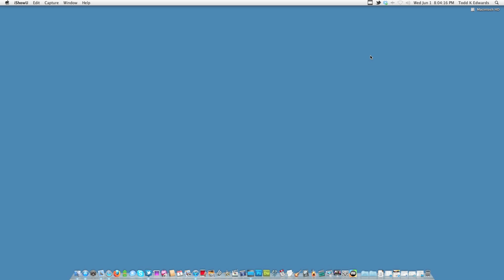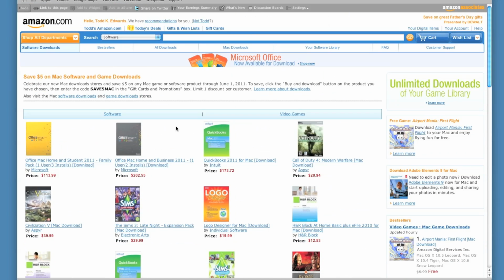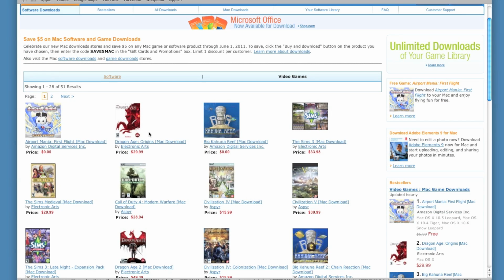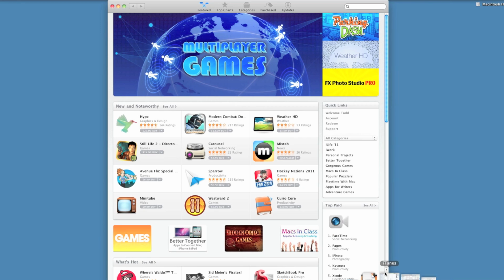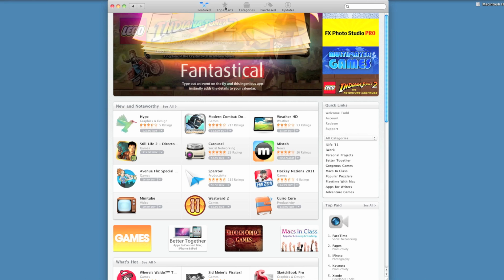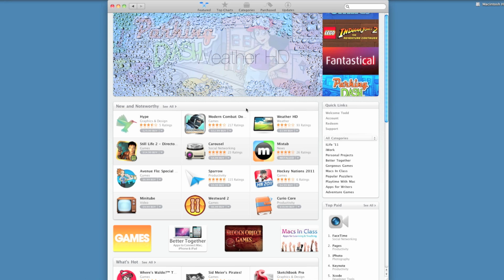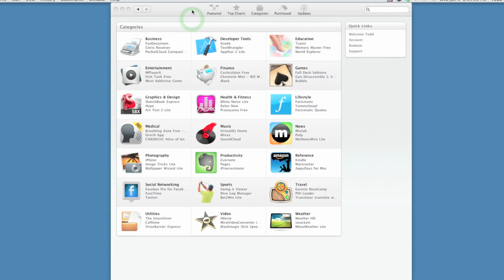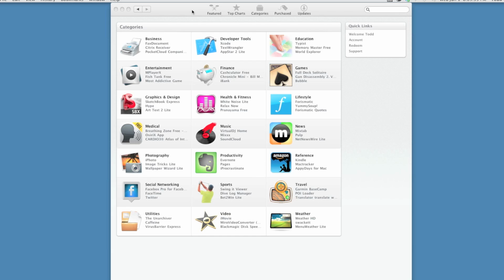Amazon Download Store vs Apple App Store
Recently Amazon has released a competitor download store to Apple App store. I give my thoughts and try to breakdown is their any differences with these stores.  One thing to note is Amazon does outdo Apple's App store by the way of pricing, because you will find cheaper software with Amazon.

Also, I tried to claim who's store is better Amazon or Apples?